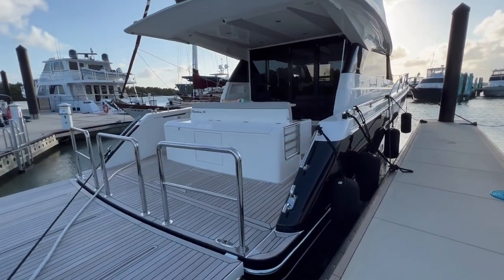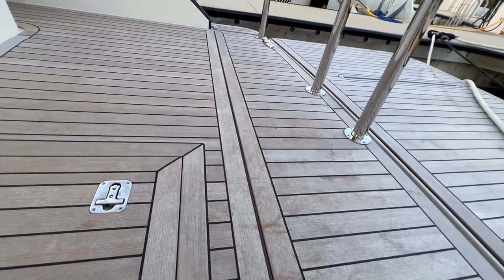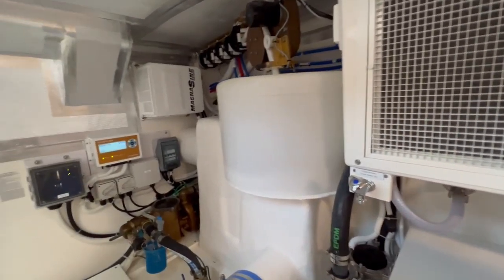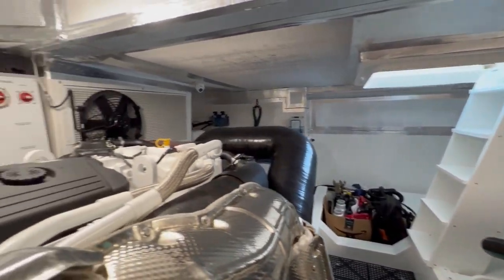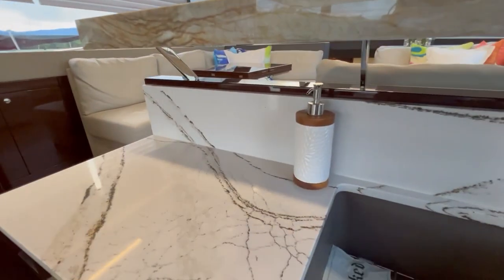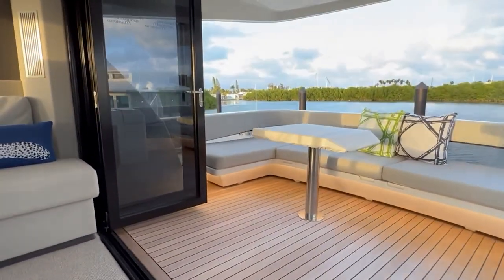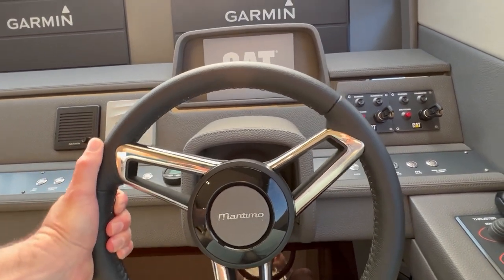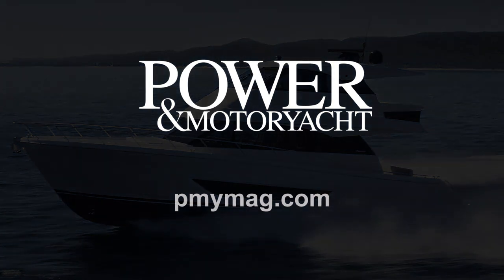Maritimo M55 Enclosed Bridge Yacht Walk-through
The enclosed bridge on the Maritimo M55 was a welcomed feature on a recent run in rough seas down the east coast of Florida.